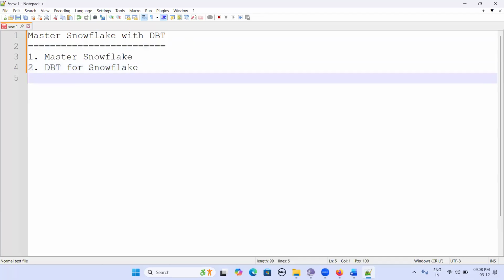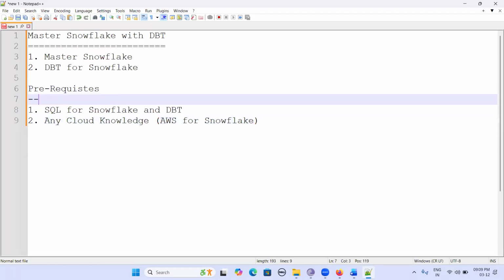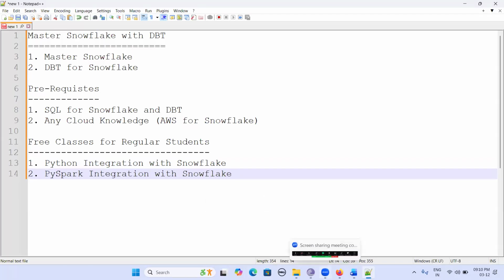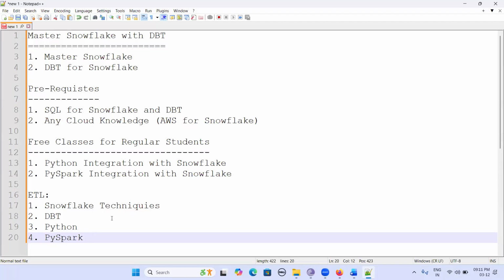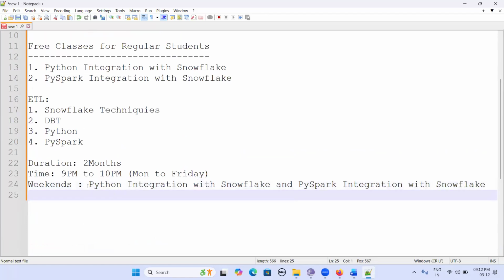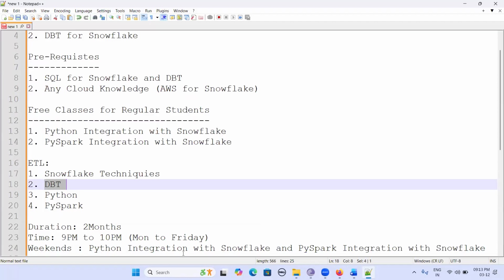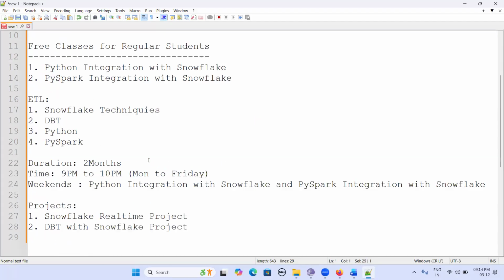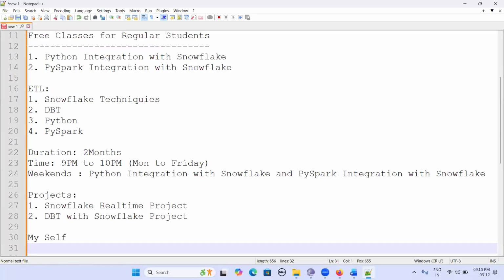Master Snowflake with DBT Data Build Tool Demo, DBT, dbt, data build tool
By
Akkem Sreenivas(a)
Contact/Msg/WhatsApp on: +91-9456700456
WhatsApp Community